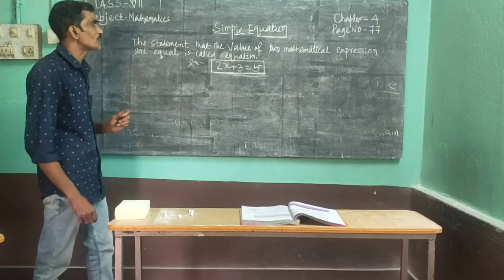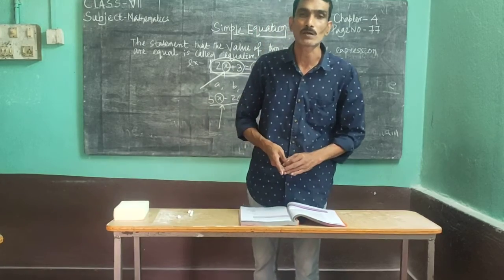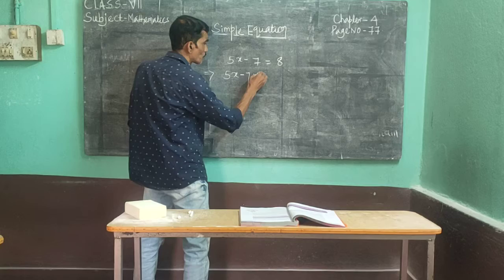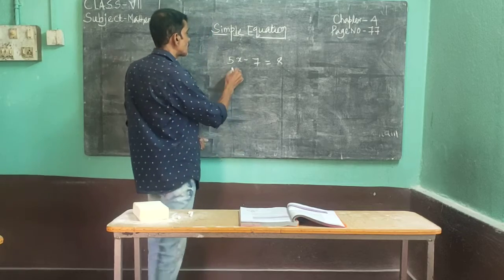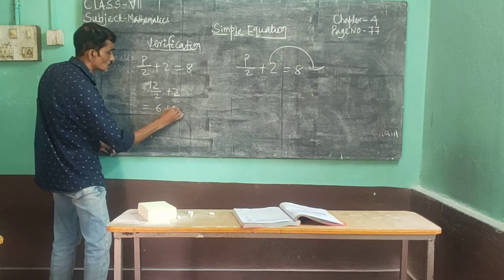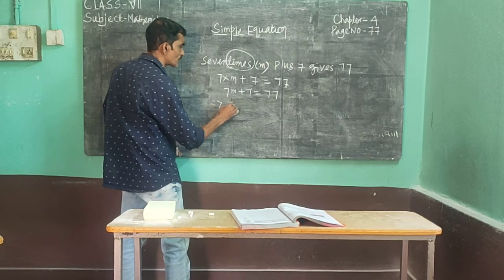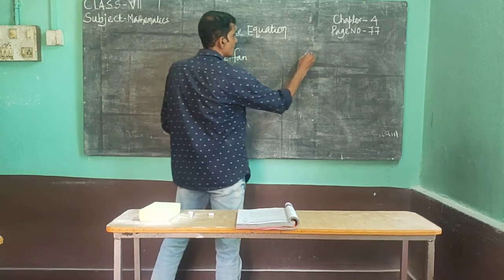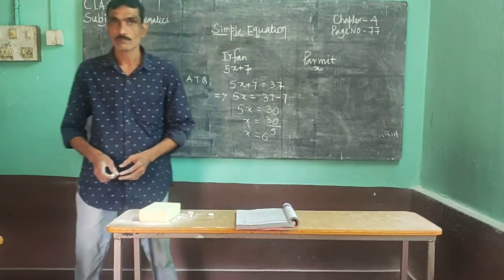CLASS 7 MATHEMATICS L 4